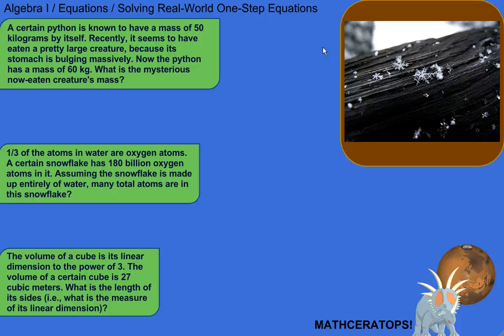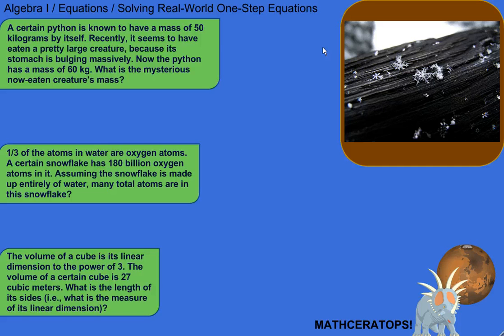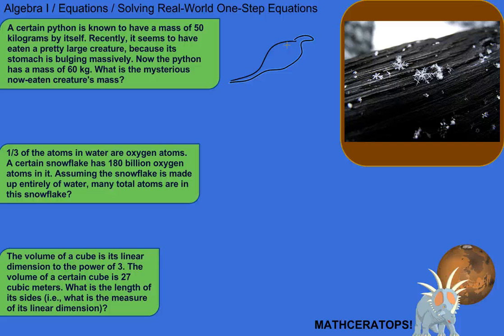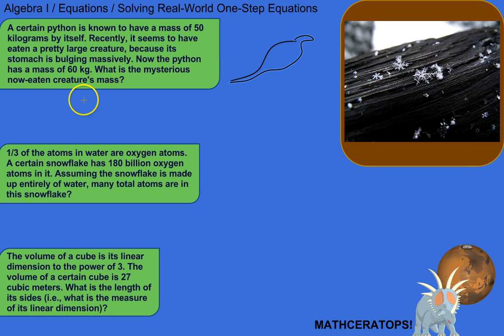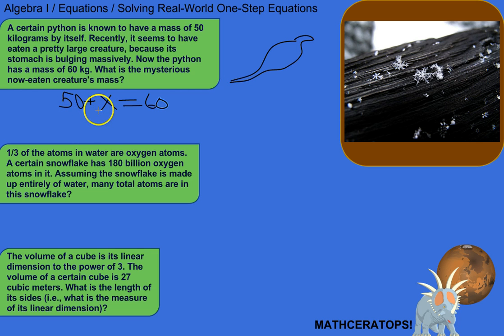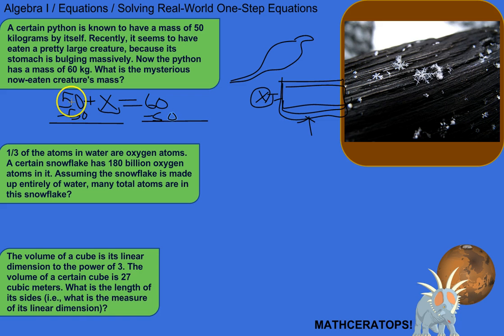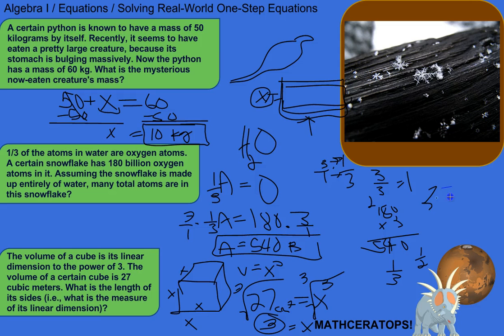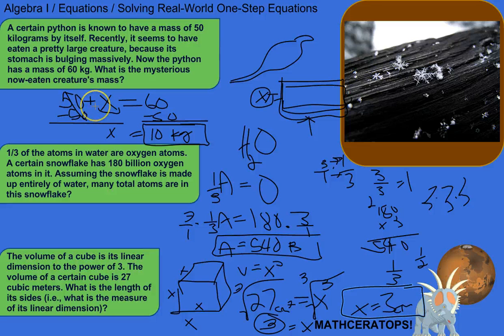Setting Up and Solving Equations for Real-World Situations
| In this lesson, we'll check out some real-world scenarios for which you might need to set up a one-step algebraic equation, and then we'll solve them!